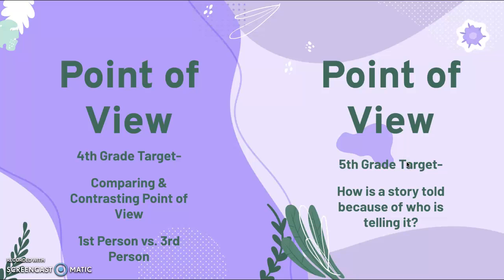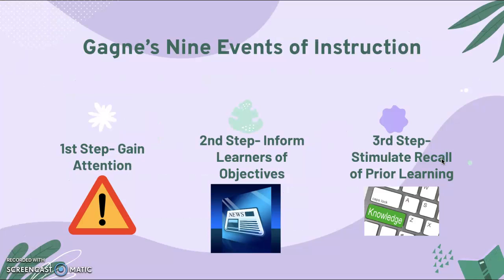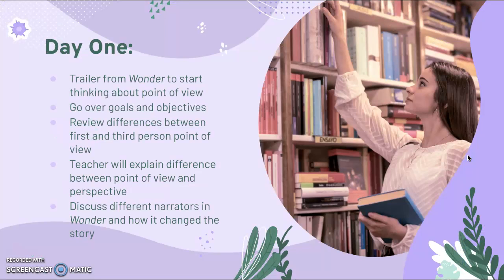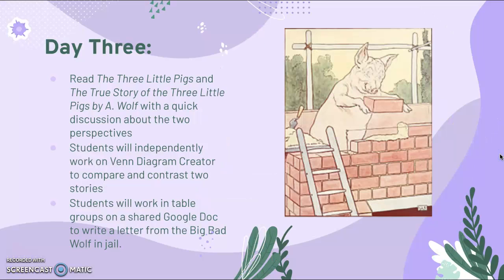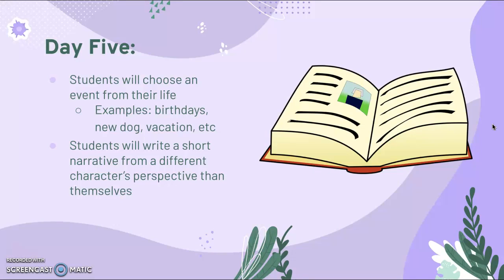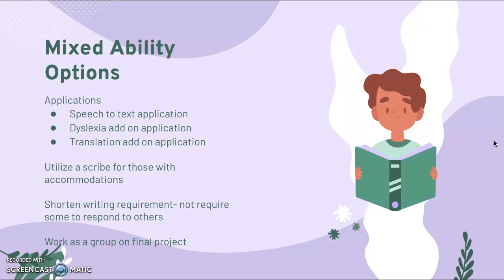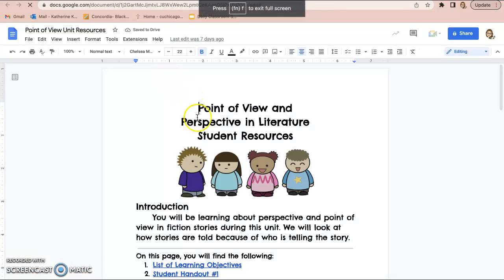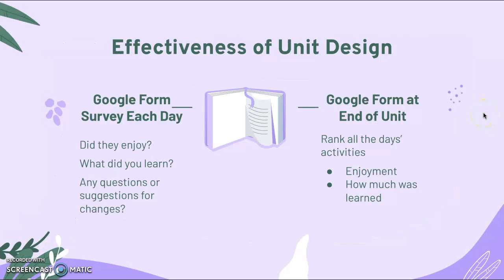Perspective & Point of View in Literature